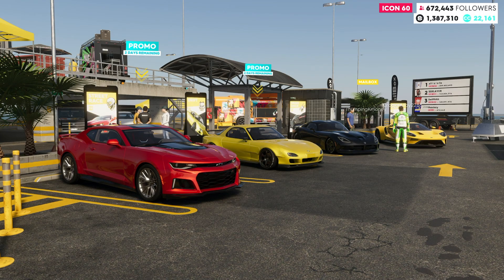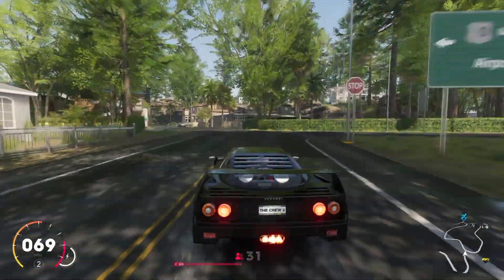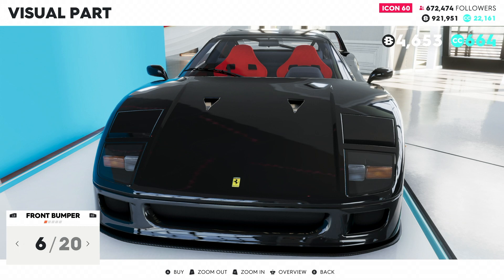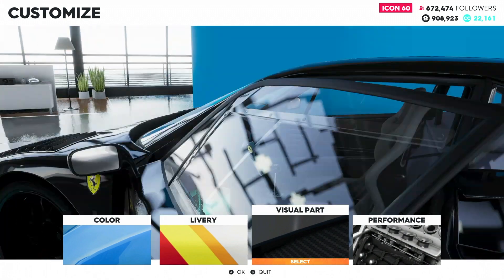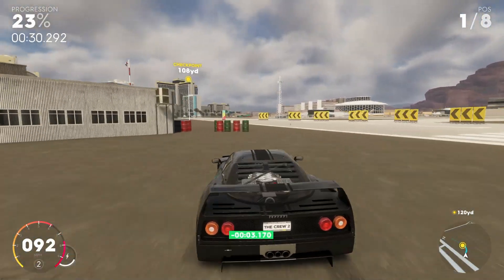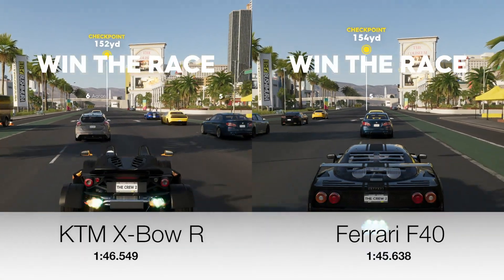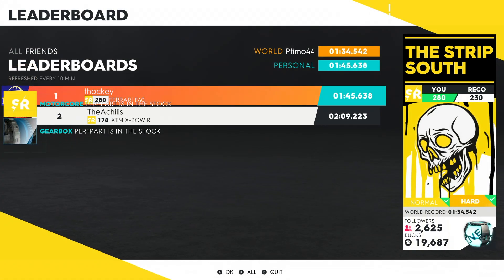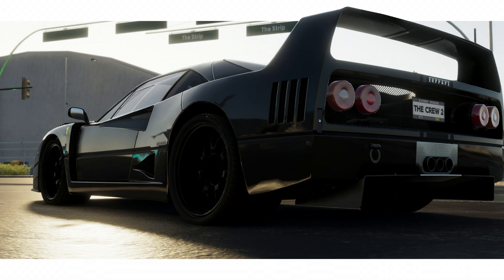The Crew 2 Car Reviews | Ferrari F40 *New Fastest Car*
Best Lap Time ~ 1:45.638

I hope you enjoyed this The Crew 2 Car Review on the Ferrari F40! More The Crew 2 car reviews will be coming every week! I play on an Xbox One X running at 4k. I record on a Hauppauge HD PVR Rocket in 1080 60FPS. I edit within iMovie.

Intro & Outro Music:
iSpy by KYLE ft. Lil Yachty (Two Friends Remix)